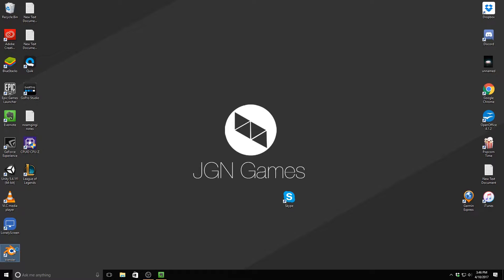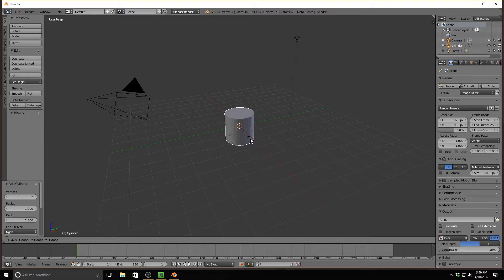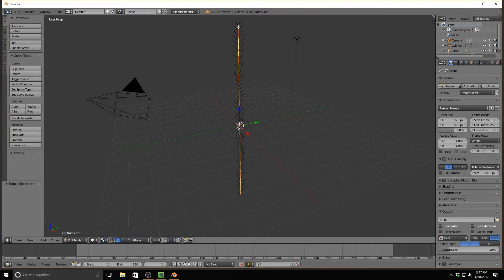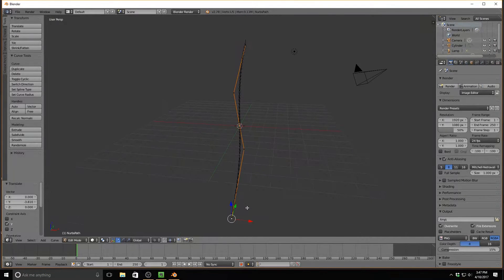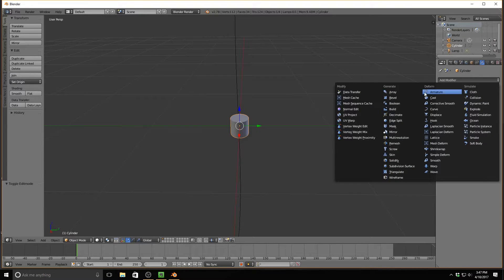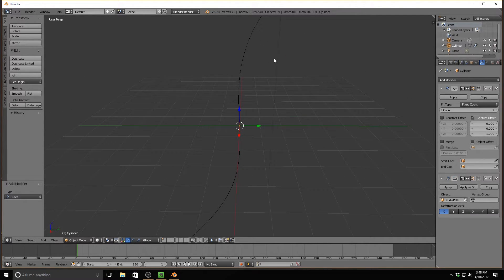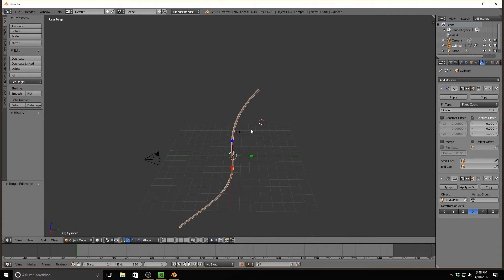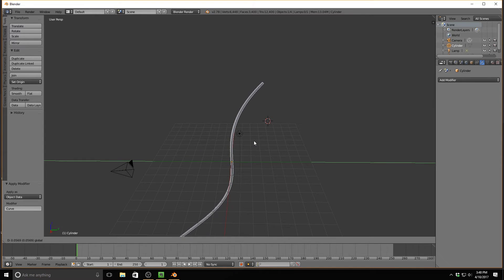QUICK TIP: Making Wires in Blender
In this quick tip, we will be making very basic wires using Blender.